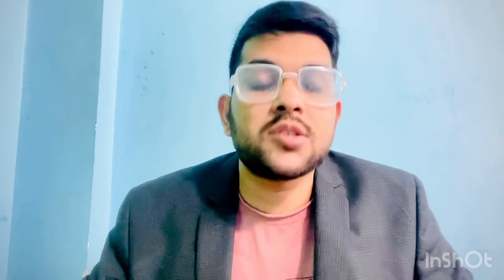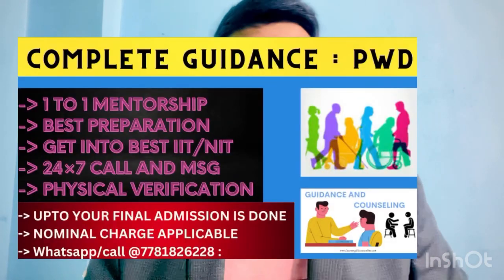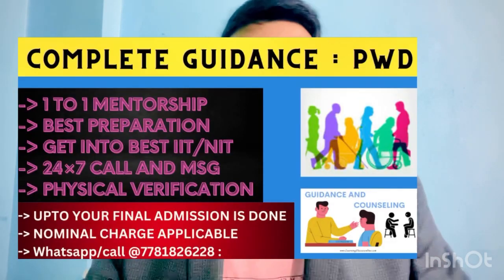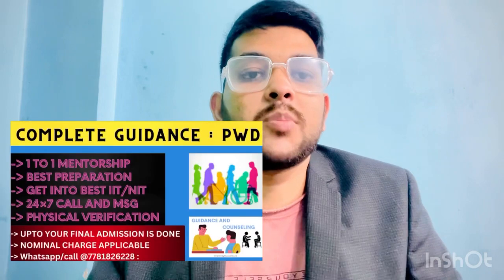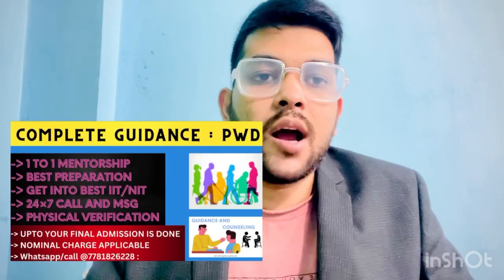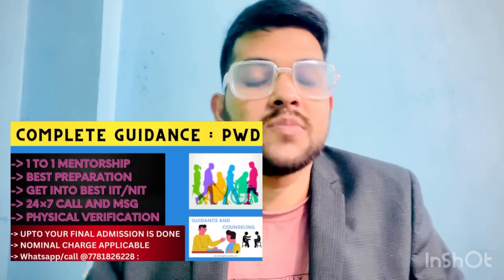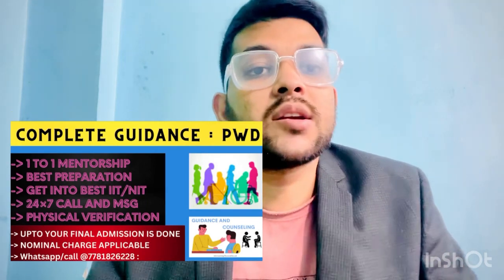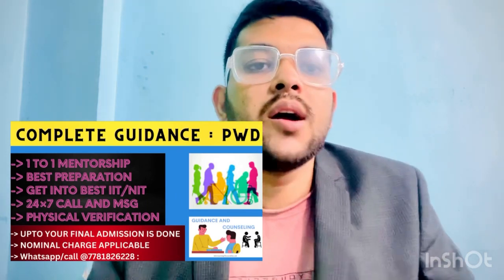Jee mains 2024 Complete information for PWD students | How to get reservation benefits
PWD students complete information about jee mains and advanced. Reservation benefits

(jee mains pwd minimum marks for nit/gfti/iiit college )

(jee advanced pwd safe score for iit)

 pwd
pwd reservation benefits
Jee
Jee mains 2024
Jee mains
Jee 2024
All about jee 2024 pwd